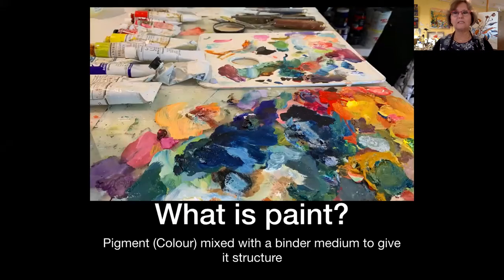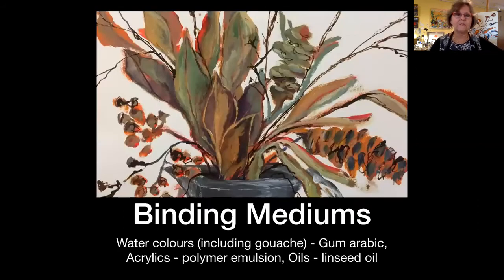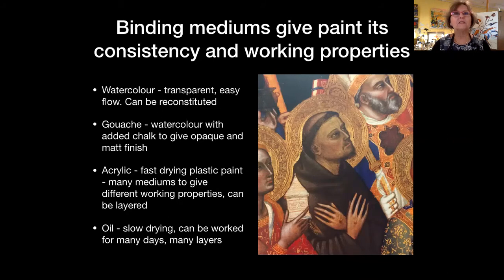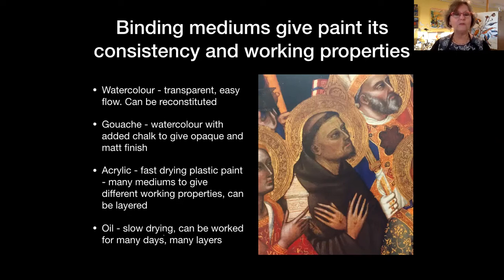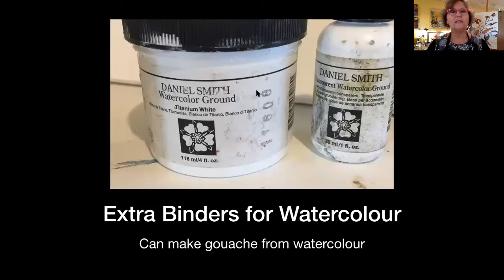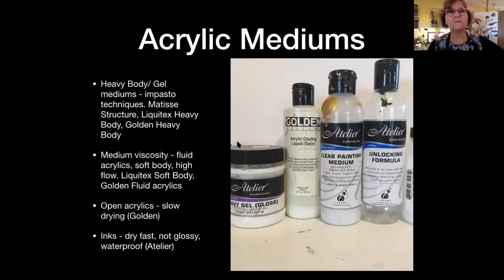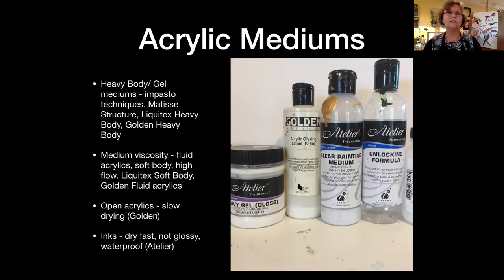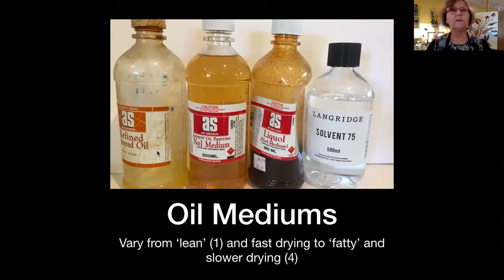What is Paint? A brief overview.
In this video you will find an artist's overview of different types of paint used in creating art. Included are watercolour, gouache, acrylic and oils. There is a demonstration using 'gold' acrylic paint on a mixed media piece.